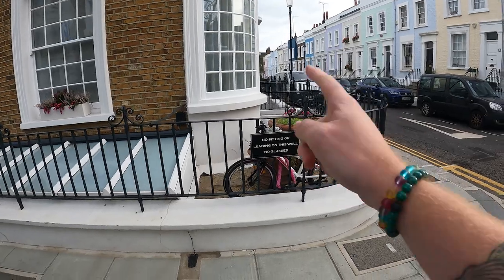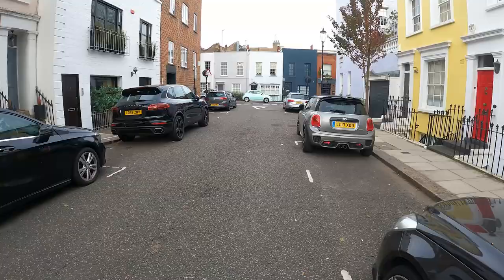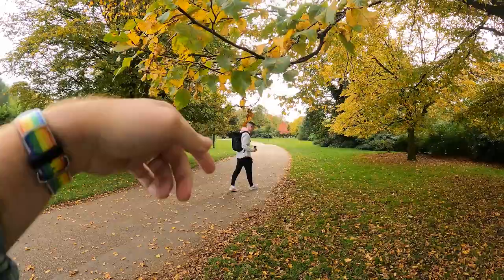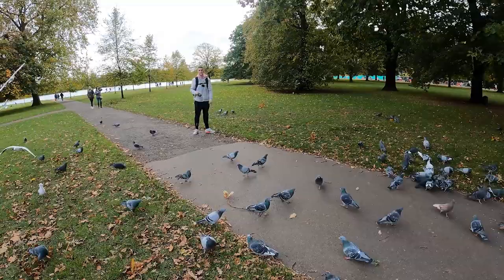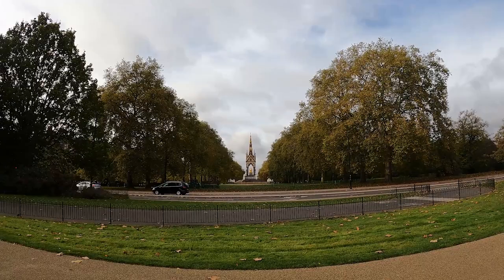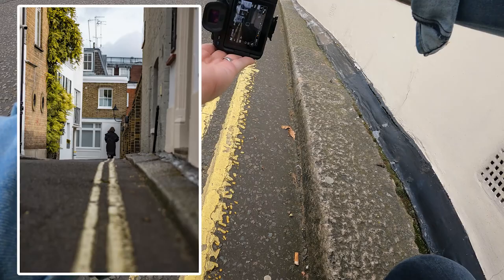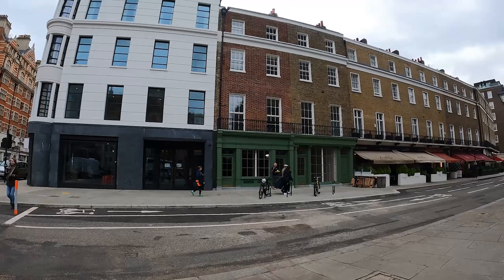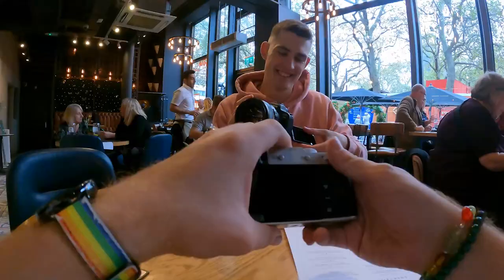The BEST Canon Camera - Canon R6 Photography POV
The best Canon camera, the Canon R6.
Today we've got a photography POV video with the Canon R6 using the Samyang 85mm f1.4 lens.
The Canon R6 is the best Canon camera (in my opinion) and it's really good for POV photography. The Samyang 85mm f1.4 lens is a great addition to the  Canon R6.
Canon R6 photography POV.

Keywords!